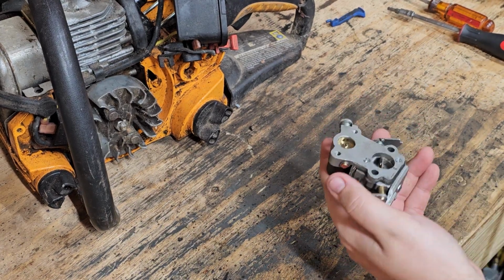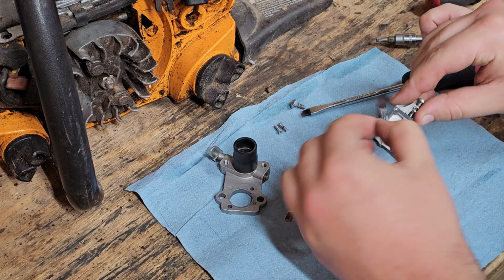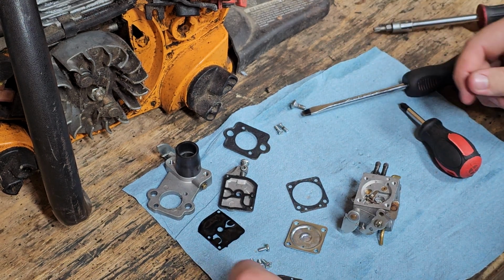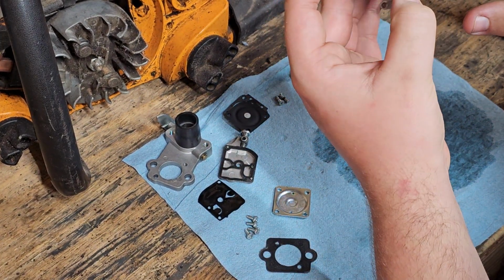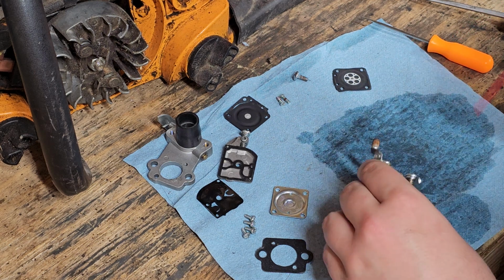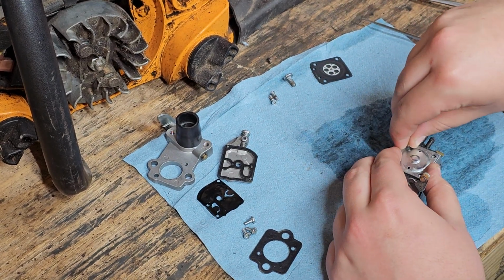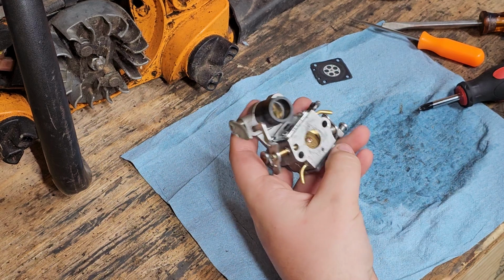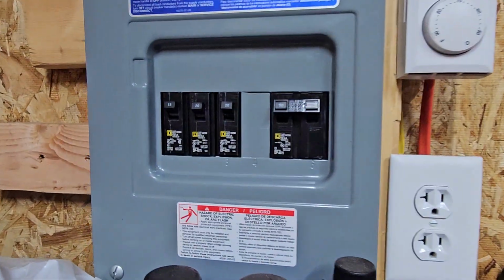Poulan Pro PP4218A chainsaw carburetor cleaning rebuild yapping about projects